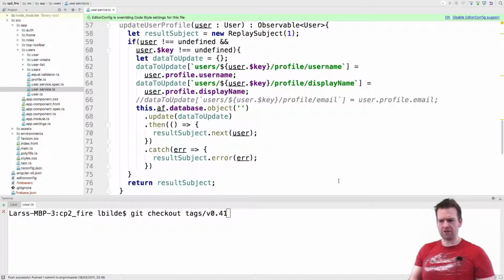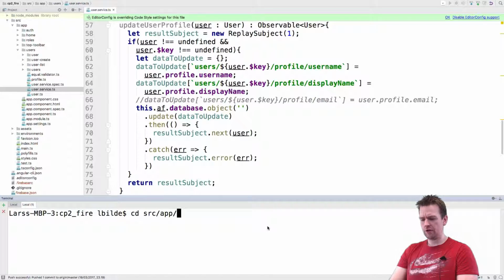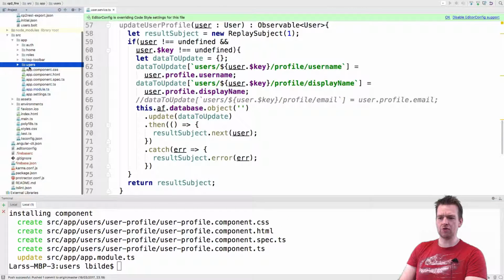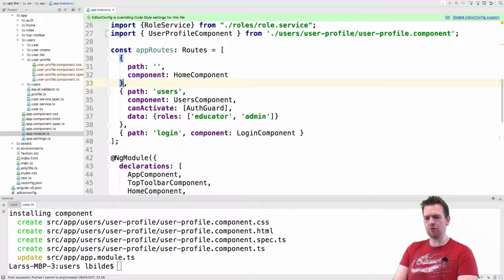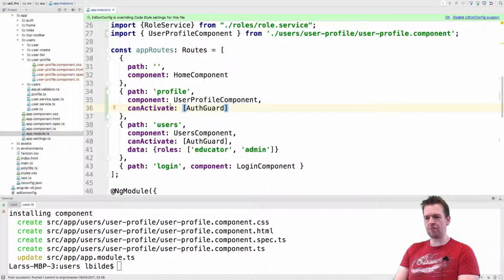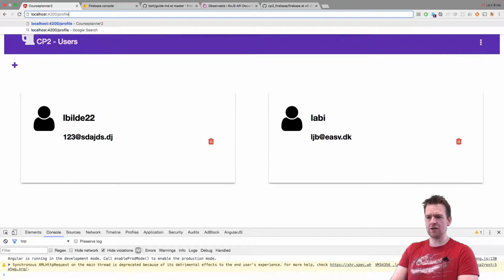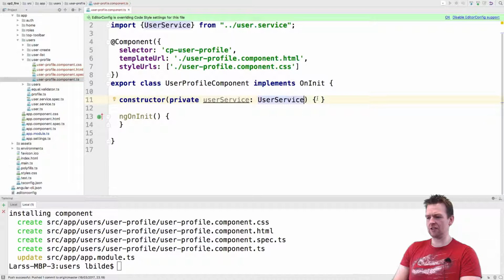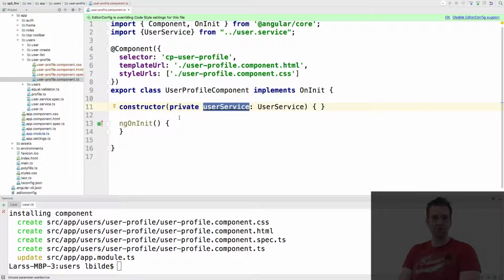Angular with Firebase part 49 of 70 - Adding User Profile Component and routing to it